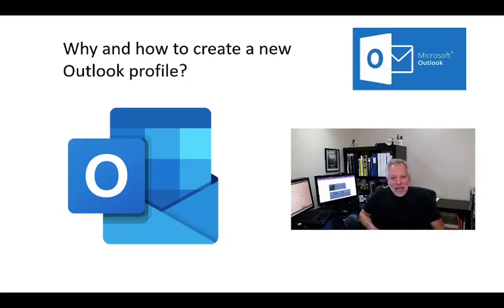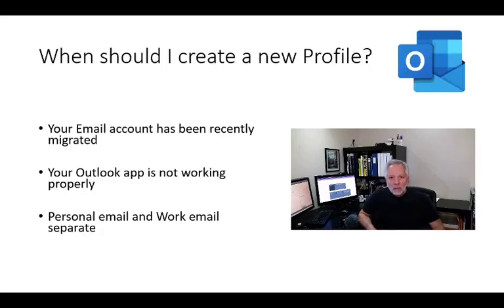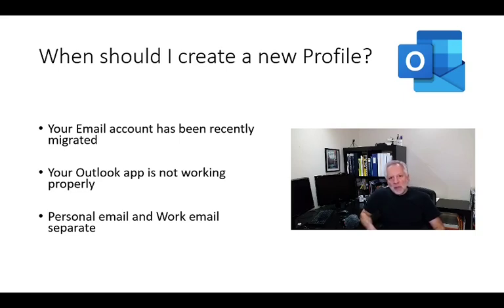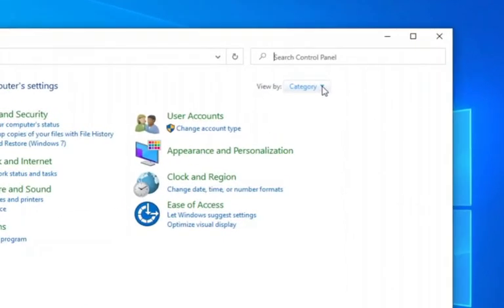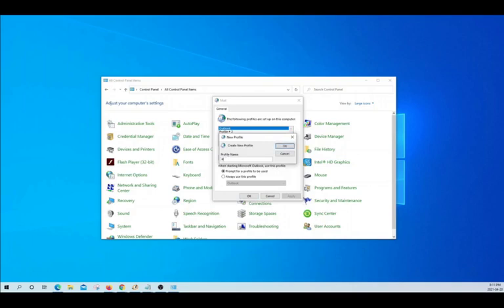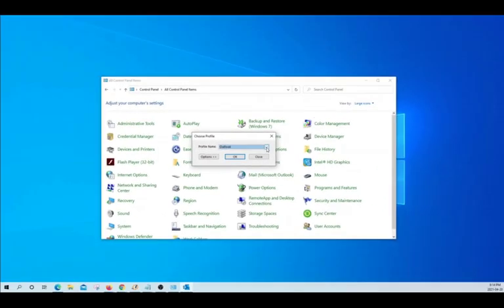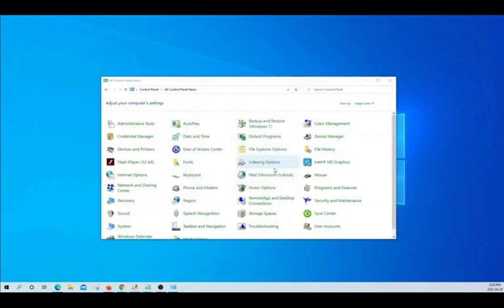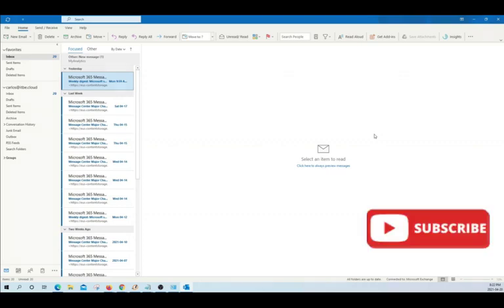How to create a new Outlook Profile | When and why create a new one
Learn how to create a new Microsoft Outlook Profile. You will also see why and when you may need to create a new Outlook profile.

Manage your Outlook profile for your convenience.

The steps to create an Outlook profile apply for Microsoft Outlook 2010, 2013, 2016, 2019 and Outlook for Microsoft 365.

0:00 Introduction
0:26 What is an Outlook profile
0:43 Why creating a new Outlook profile
1:53 The steps to create a new Outlook profile
4:36 How to configure Outlook to open the same profile